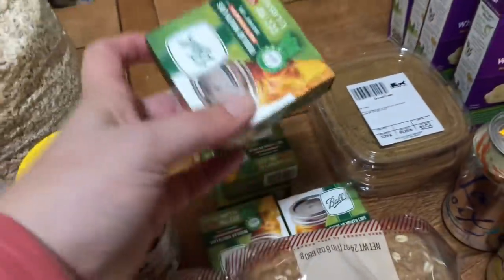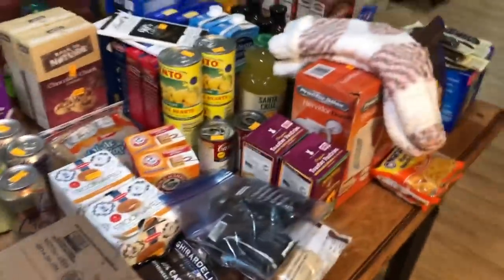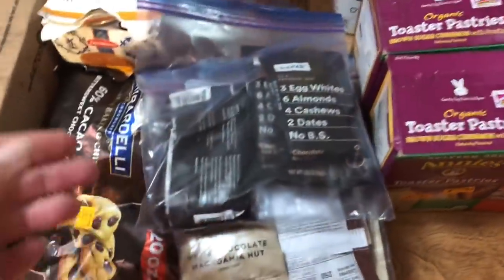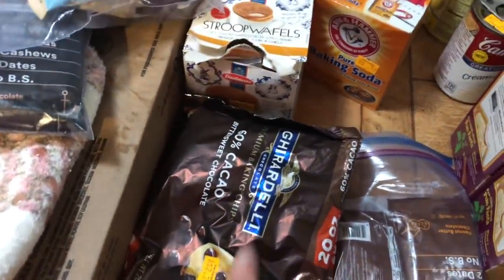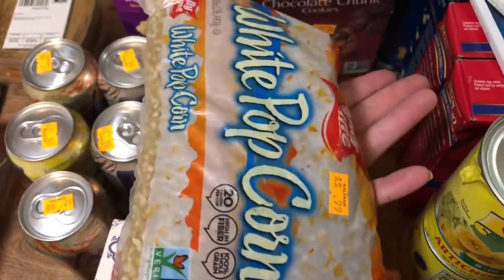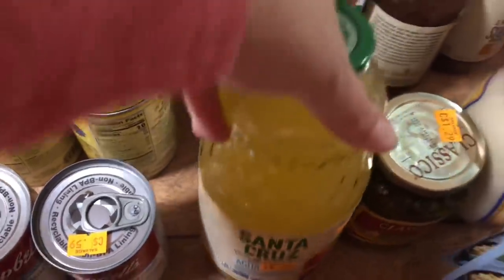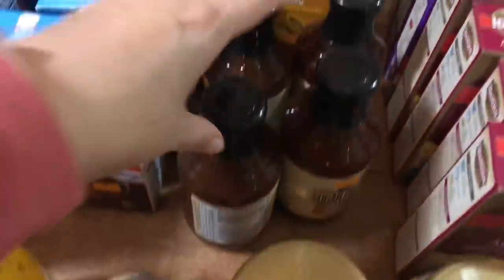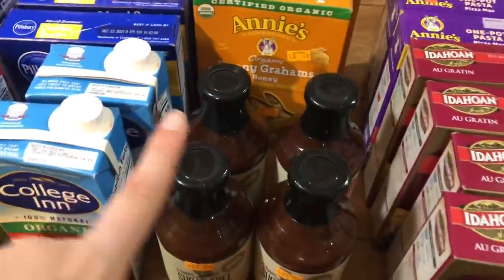2 Amish Salvage Store Hauls | Replenishing the Extended Pantry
Y’all! This is a pantry restock haul. We hit up 2 Amish salvage stores and got all the things. I found some deals that I am just tickled over.